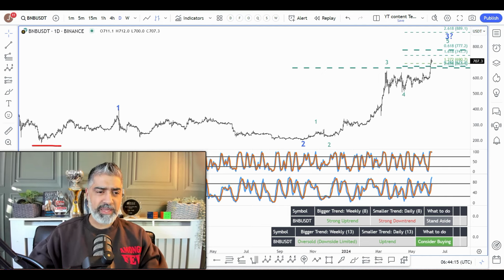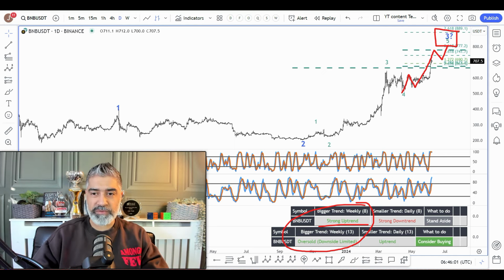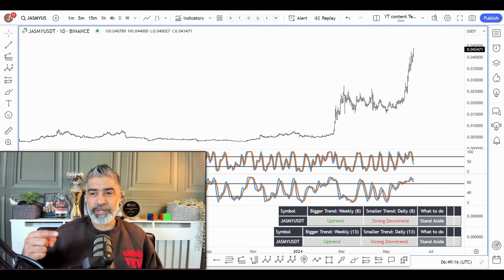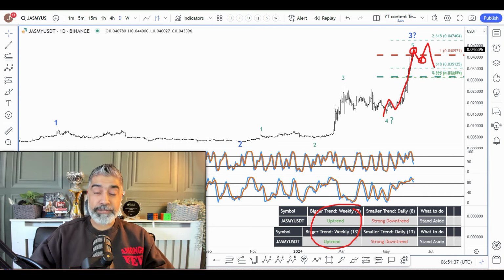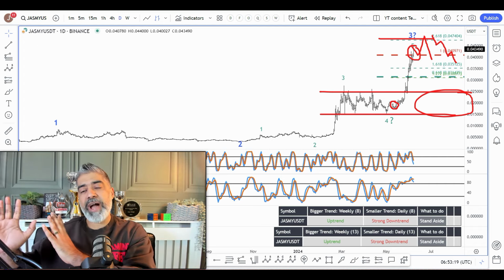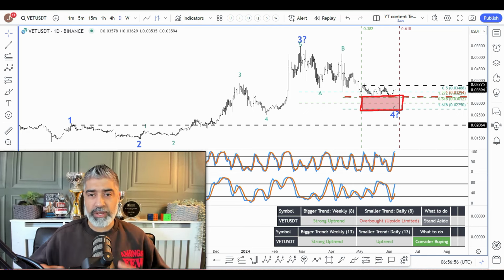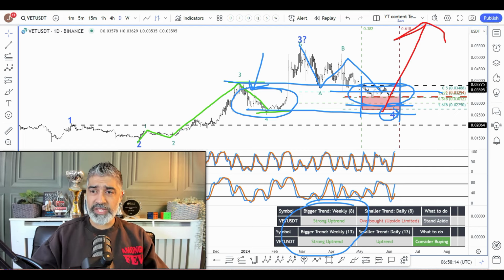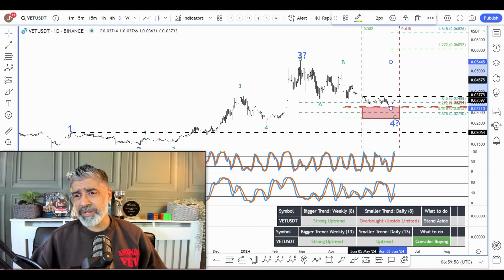BNB & JASMY Coin are about to CRASH!!! but VET due to ROCKET (90% ACCURACY)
Want to master our trading system and make informed decisions? Sign up for our FREE TRAINING and get ahead of the market! Learn the strategies and tools we use to achieve high accuracy in our predictions.

🚨 WARNING 🚨 Crypto enthusiasts, brace yourselves! In this must-watch video, we're diving deep into the latest market analysis that suggests a massive drop for BNB (Binance Coin) and JASMY (JasmyCoin). However, there's a silver lining! VeChain (VET) is set to skyrocket! 📈

Why are BNB and JASMY about to crash? What's fueling VET's meteoric rise? We break down the data, trends, and expert predictions with 90% accuracy. Don't miss out on critical insights that could shape your investment strategy.

🔥 What You'll Learn:

Key indicators signaling a crash for BNB and JASMY.
The factors driving VET's bullish trend.
How to safeguard your investments during volatile times.